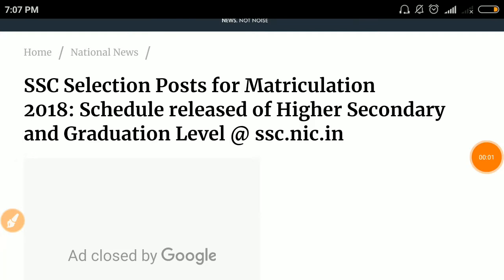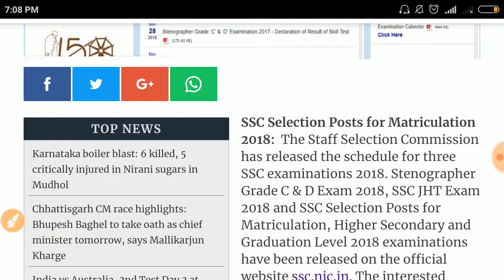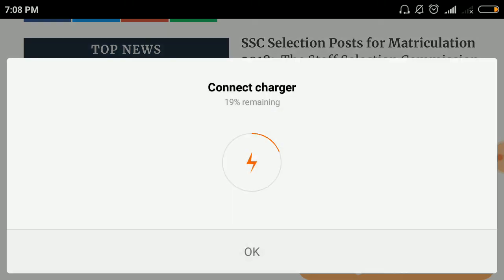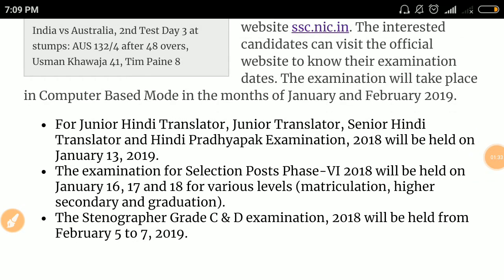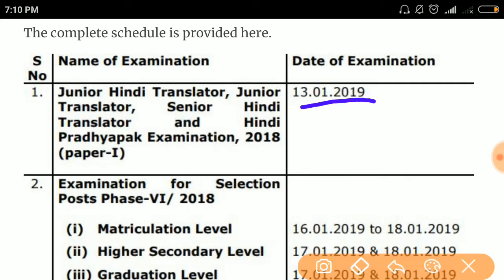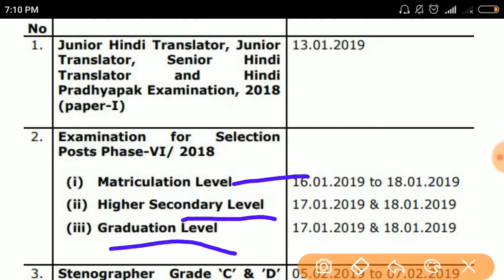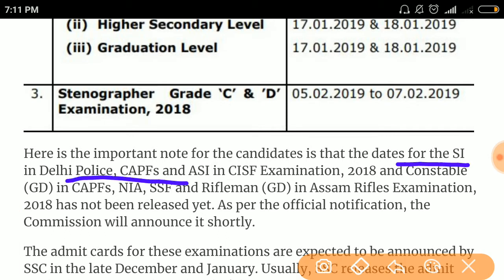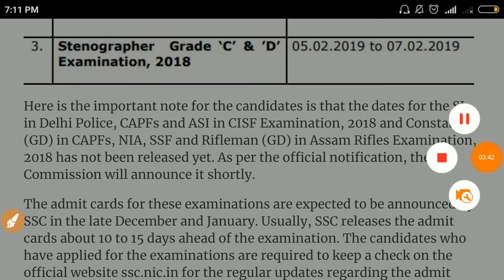SSC Posts for Matriculation/Higher Secondary/Graduation Level 2018 Exam Date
Combined eStudy for job#Basic Exam material for various Competitive Exams like WBCS,psc,panchiat,ssc,clrk,miselanious,Rail , group D exam,cds,cpo,chsl,mts,capf,cds upsc.
This is your useful channel eStudy Hunger. IT BRINGS FOR YOU VARIOUS JOB RELATED NEWS. Sincerly Try to
Help u with all exam material as English, Current Affairs, Reasoning, Mathematics and Gk(history, Geography, political, economic, science etc).

😃Prepare English with us in easy and with Bengla.

eStudyHunger Basic Exam material for various Competitive Exams like WBCS,psc,panchiat,ssc,clrk,miselanious,Rail , group D exam,cds,cpo,chsl,mts,capf,cds upsc.
Time Table : Daily Day Routine
😃First video -8a.m

**12a.m English language

😃😃Second video -4p.m

😃😃😃Third video -8p.m(on various Types)

Hi ,
Friends this is combind eStudy for job.You are most welcome.
Thank u for with us.

In This channel u will get all type of education videos for various job.
Here we upload 1)English,
                              2)Gk
                                3) Current                     AFFAIRS.4.) Reasoning. 5) Important tricky Maths.
6) Bengala Grammar.

WB(Preliminary +Main)
If u prepare of this job for WBCS,state psc,Ssc Rail,.

U also get video on Upsc CDS,Capf,Ssc cpo,CGL,Chsl.,MTs,etc.

Job news and preparation,current affairs Motivation video.
***N.B: The Information/Job Details which is discussed above regarding the Recruitment Process, is the collection of data from different Employment Newspaper or Governmental Website. We are not a Recruiter Agency or do not hold any kind of Recruitment Process. So Job Finders are requested to go to the Official website of the Government Organization for more details. We are not liable for any kind of Misunderstanding or False information given by the third party Media Agency or Website.

*** This channel is not sure about 100%.if u find fault information,plis recheck. And Don't forget let's know us.Your Feedback is valuable for improvement of content.
Thank you.God Grace us.